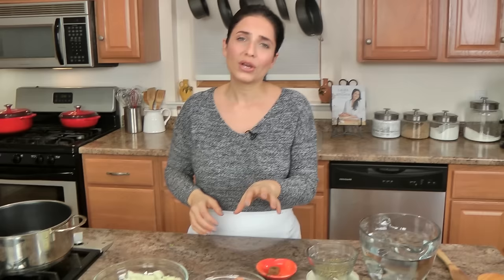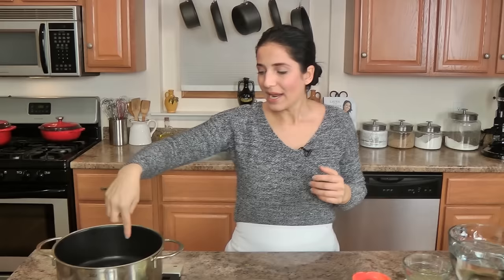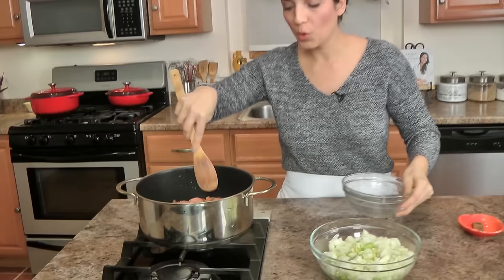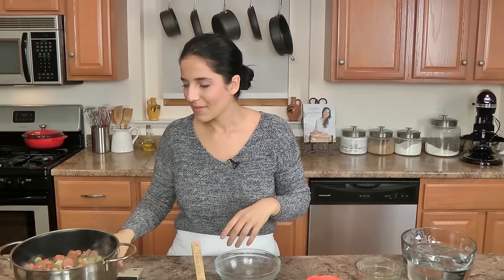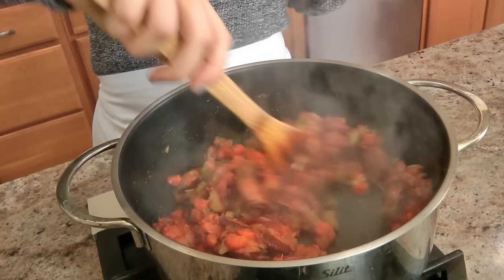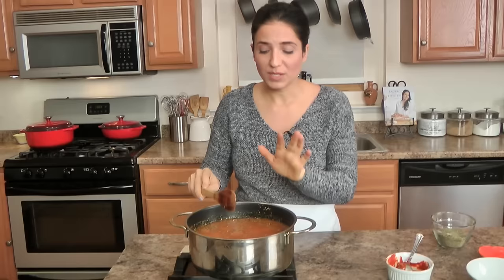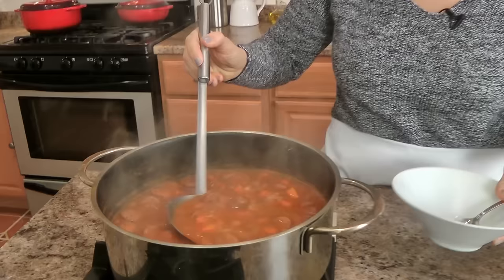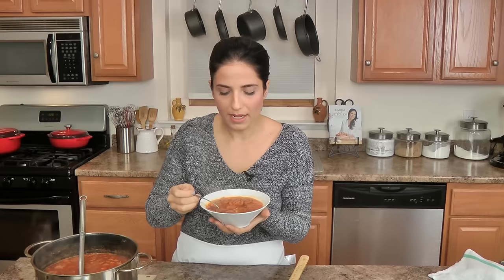Quick Sausage & Bean Soup Recipe - Laura Vitale - Laura in the Kitchen Episode 1018